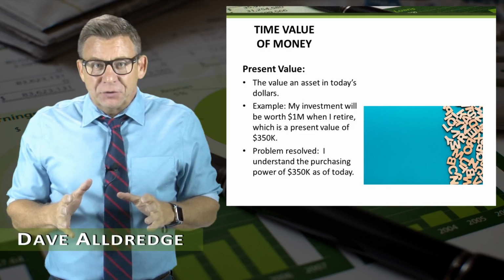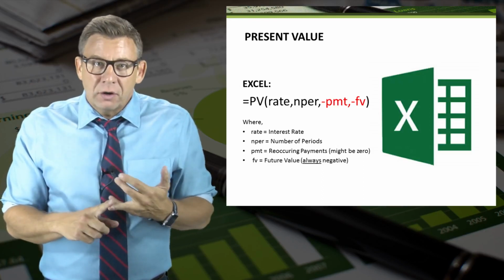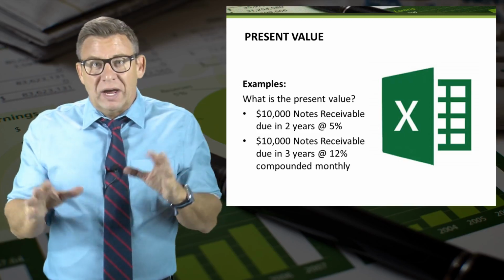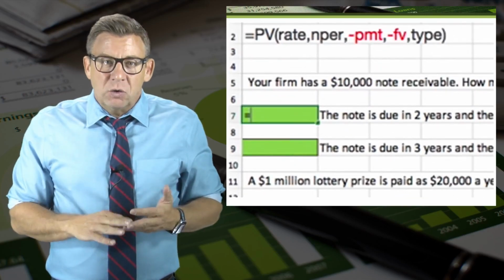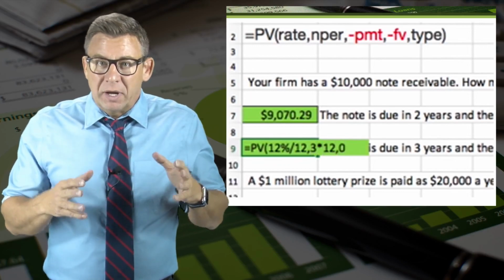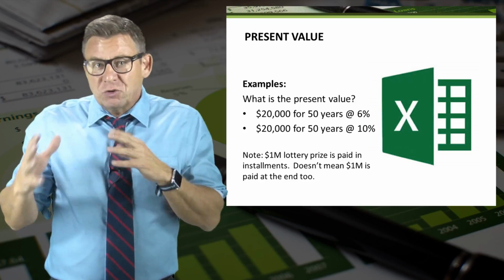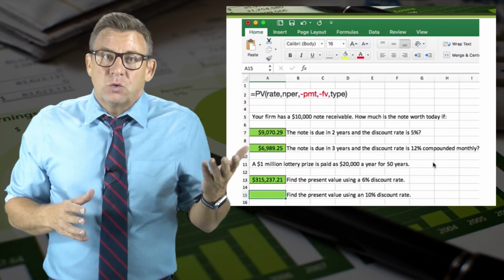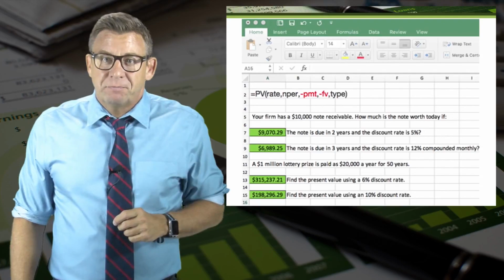TVM Present Value in Excel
Present Value